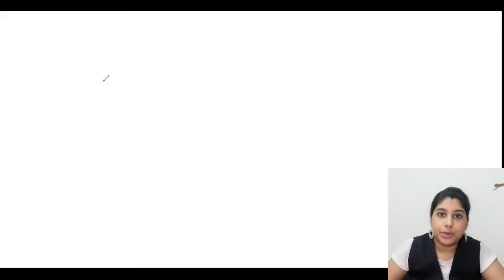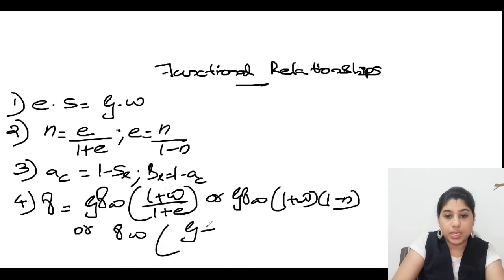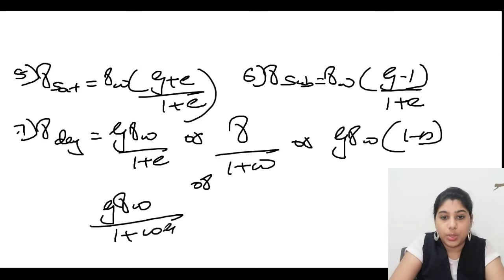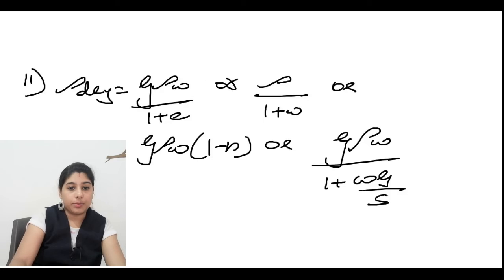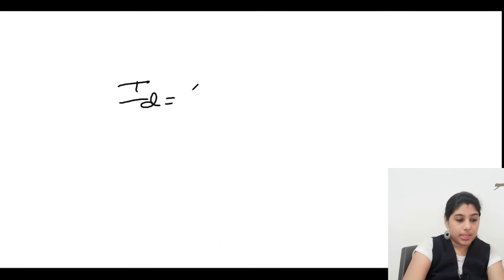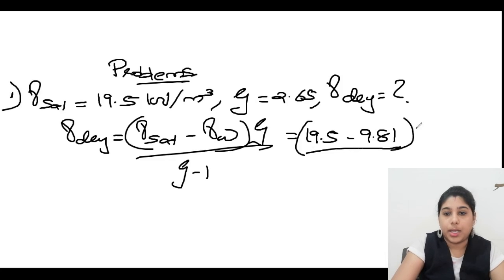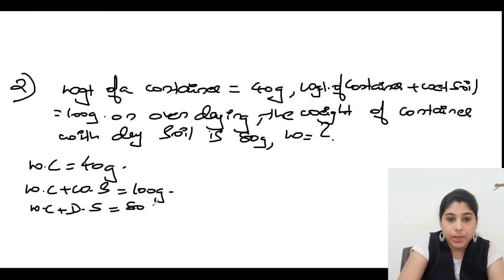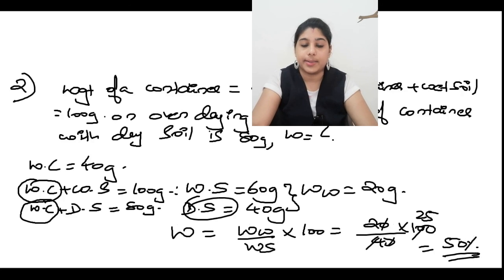Functional Relationships and Related Problems. Soil mechanics part 2. Geotechnical Engg Gate 2021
For watching generalised introduction of all the subjects of Gate 2021 please click the below link
Calculus Academy

For getting detailed syllabus of each subject of Civil Engineering
If any query please ask in the comment box
gate2021civilstrategy,gate2121civilsyllabus
Please click the below link to get all the details regarding
GATE 2021 – Complete Details
GATE 2021 Exam Dates
GATE 2021 Registration
GATE 2021 Eligibility Criteria
GATE 2021 How to Apply
GATE 2021 Exam Pattern
GATE 2021 Syllabus
GATE 2021 Preparation Tips

Calculus academy will start Gate coaching classes for free in the channel from the coming days.